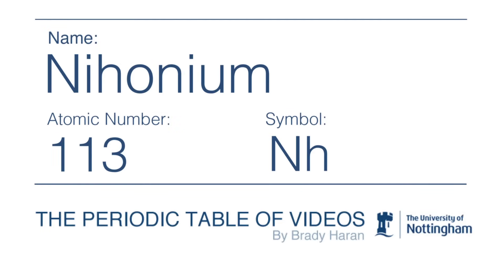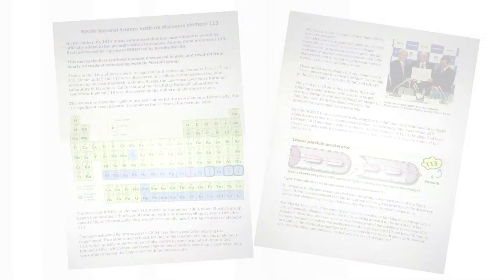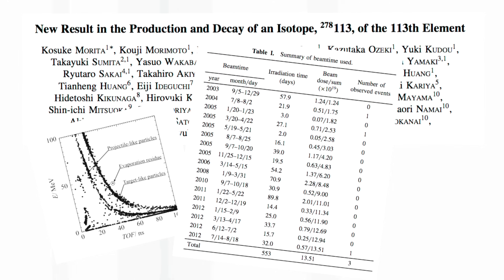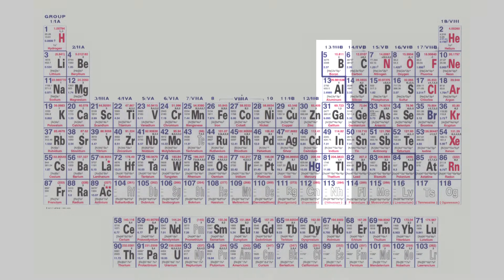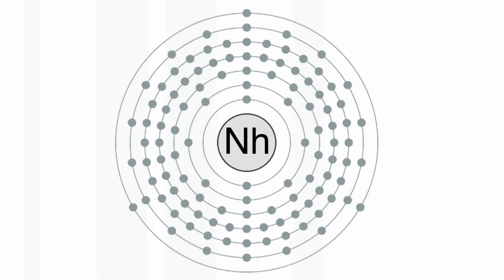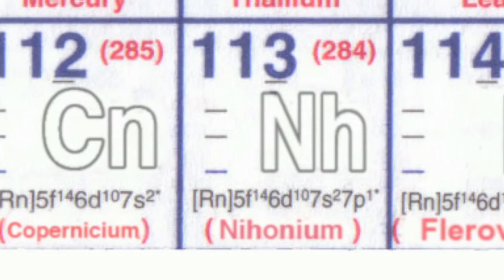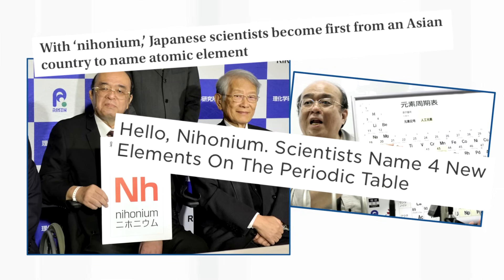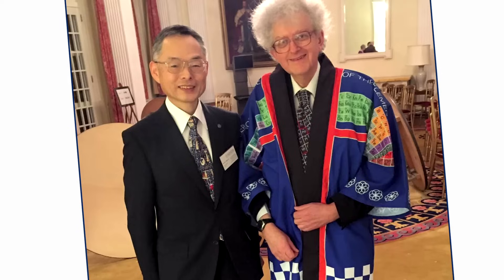Nihonium - Periodic Table of Videos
Nihonium, element 113, has been named after Japan.

Discussed by Professor Sir Martyn Poliakoff at the University of Nottingham.